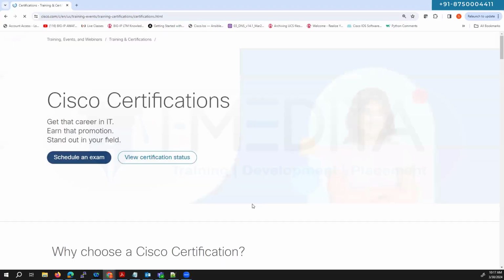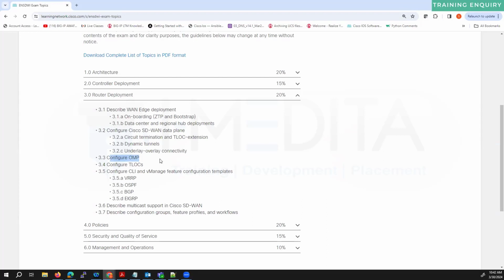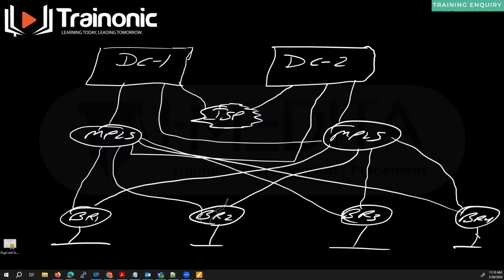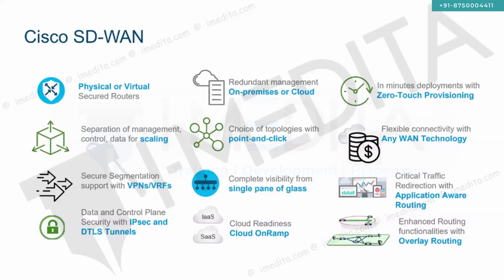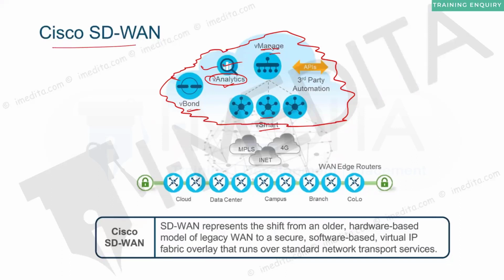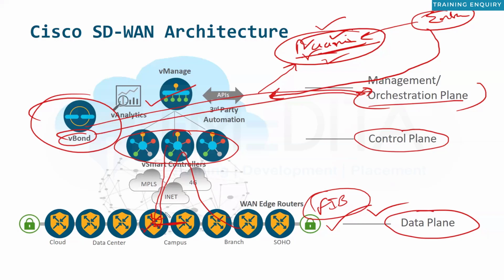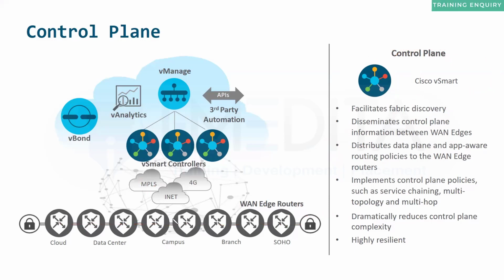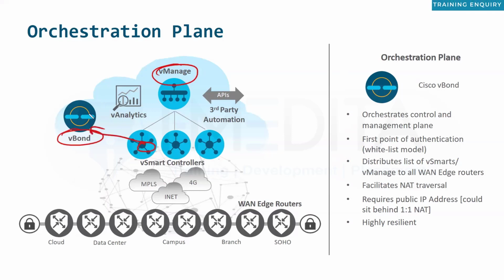SD-WAN Training by I-MEDITA | Day 1: Catalyst SD-WAN | ENSDWI Training (English)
Welcome to Day 1 of the SD-WAN Training series by I-MEDITA! In this comprehensive video series, we delve into the world of Software-Defined Wide Area Networking (SD-WAN) with a focus on Cisco’s Catalyst SD-WAN technology.

Whether you’re a networking enthusiast, an IT professional, or someone looking to expand your knowledge in the field of networking, this training series is designed to equip you with the necessary skills and knowledge to excel in the rapidly evolving landscape of networking technologies.

Day 1 kicks off with an in-depth exploration of Cisco’s Catalyst SD-WAN, providing you with a solid foundation to build upon throughout the training. Led by seasoned instructors from I-MEDITA, renowned for their expertise and industry experience, this training ensures a comprehensive understanding of SD-WAN concepts, configurations, and best practices.

Throughout this video, you’ll embark on a journey into the fundamentals of SD-WAN, starting with an overview of its significance in modern networking architectures. Understand the challenges faced by traditional WAN setups and discover how SD-WAN revolutionizes network management, providing enhanced agility, scalability, and performance optimization.

The focus then shifts towards Cisco’s Catalyst SD-WAN, a cutting-edge solution designed to address the complex networking requirements of today’s enterprises. From its architecture to deployment strategies, this session covers everything you need to know to harness the full potential of Catalyst SD-WAN in your network infrastructure.

Led by industry experts, this training session combines theoretical concepts with practical demonstrations to ensure a holistic learning experience. Whether you’re a novice or an experienced professional, this training series caters to individuals of all skill levels, providing valuable insights and hands-on experience to elevate your networking prowess.

By the end of Day 1, you’ll have gained a solid understanding of Catalyst SD-WAN and its role in transforming traditional WAN architectures into agile, scalable, and resilient networks.

This video is about:
SD-WAN
Cisco SD-WAN
Catalyst SD-WAN
ENSDWI Training
Software-Defined Wide Area Networking
Networking
Cisco Certification
Cisco Training
Cisco Catalyst
Networking Technologies
Network Infrastructure
IT Training
Networking Professionals
Cisco Networking
SDN
Hands-on Training
Cisco ENSDWI
Networking Fundamentals
Network Management
Cisco Courses
Online Training
Virtual Labs
Networking Skills
Cisco Certification Training
IT Education
SD-WAN Solutions
Cisco Technologies
Network Architecture
Network Configuration
Network Optimization
IT Professionals
Cisco Learning
Networking Community
Collaborative Learning
Practical Examples
Troubleshooting
Real-world Scenarios
Industry-relevant Training
IT Career
Networking Enthusiasts
Networking Education
Cisco Networking Academy
SD-WAN Deployment
Cisco Networking Solutions
SD-WAN Architecture
Cisco SD-WAN Certification
Networking Courses
SD-WAN Training Series
Cisco SD-WAN Learning
SD-WAN Certification